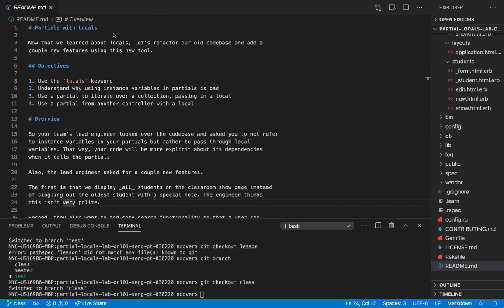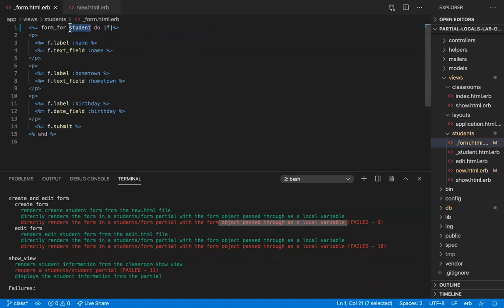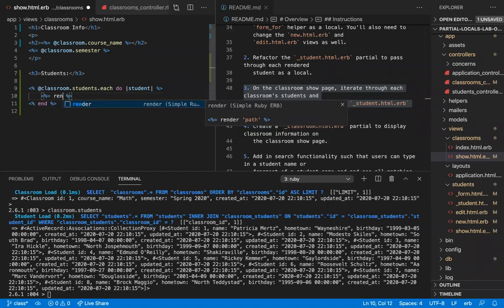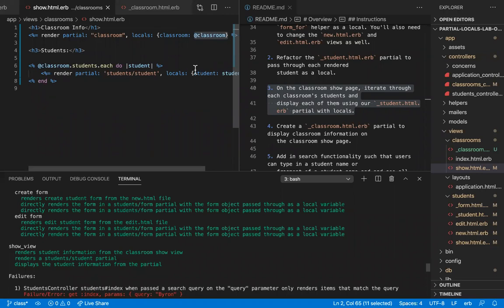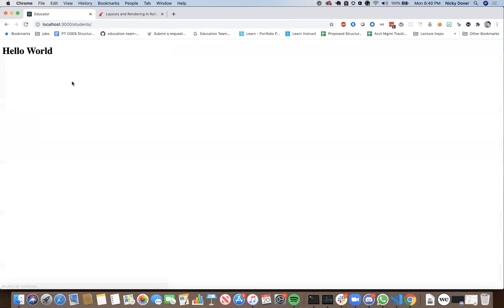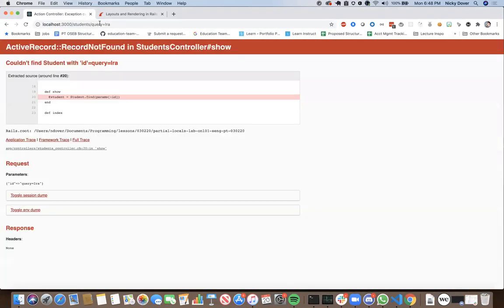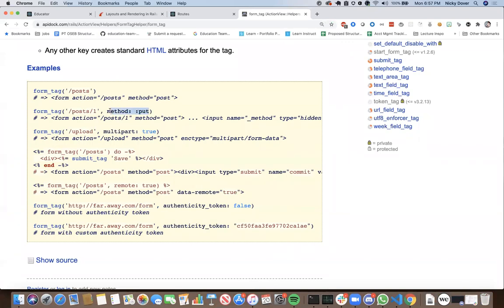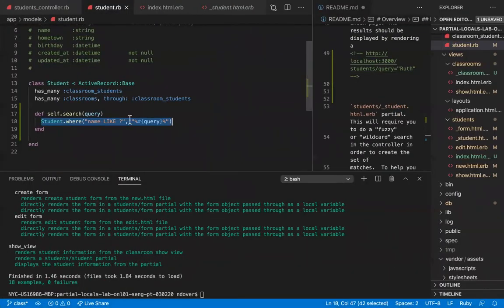Refactoring With Partials Lab Pod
No Repo Available